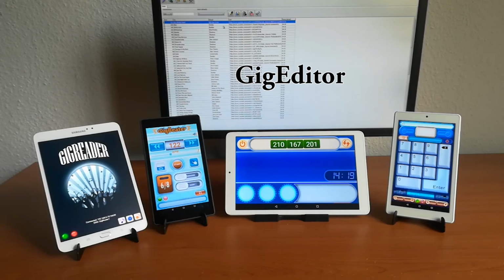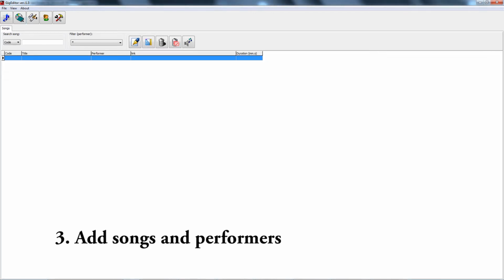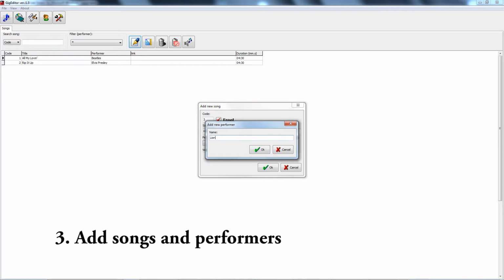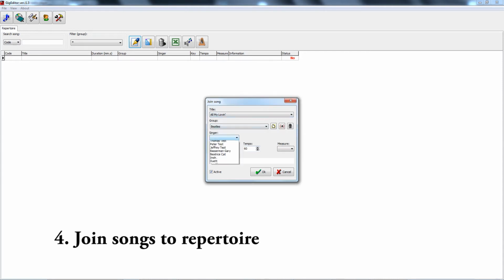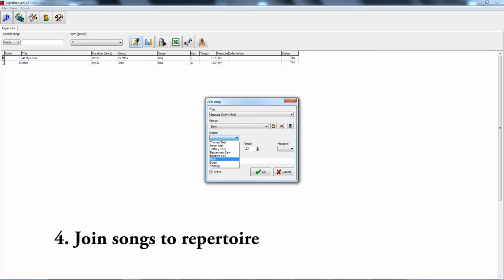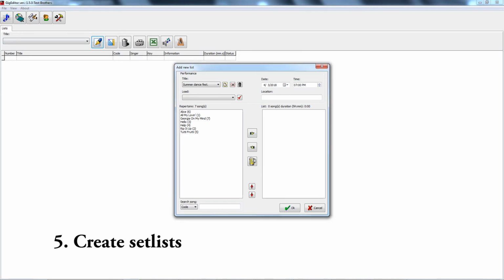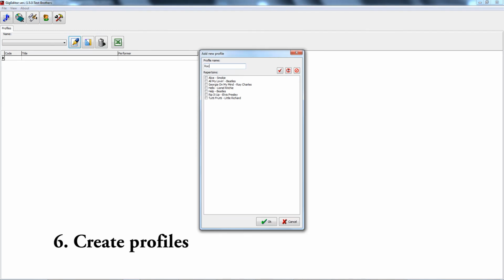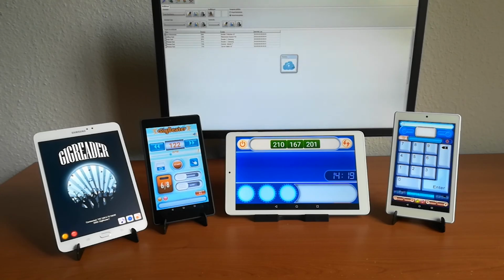GigEditor tutorial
A GigEditor program  a GigSystem rendszer része.